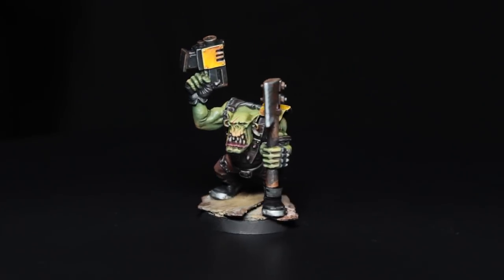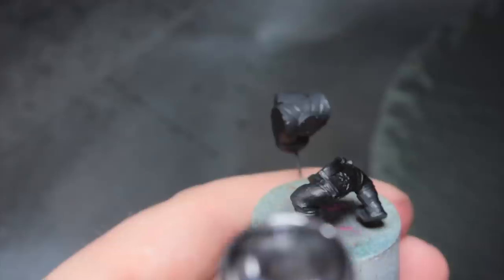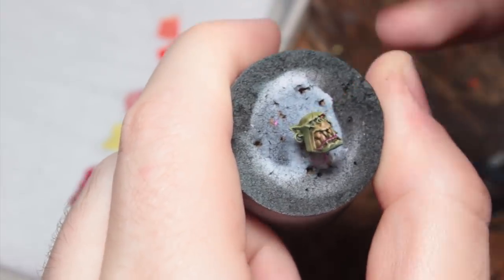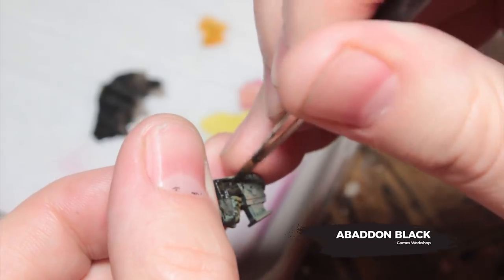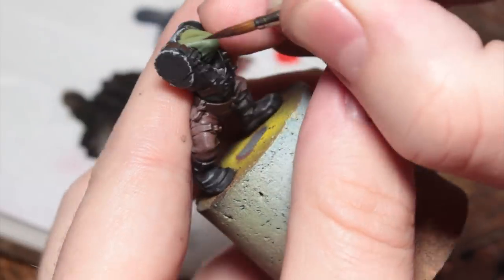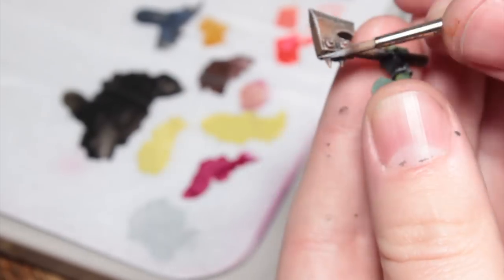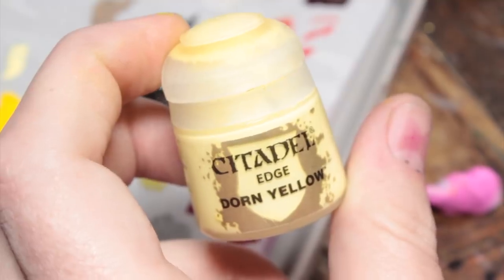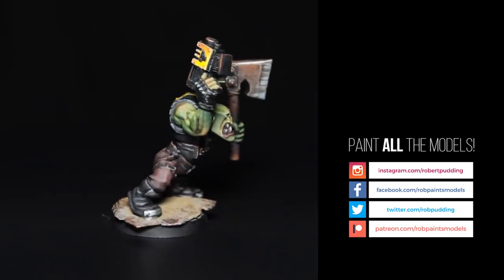How to Paint Orks - Bad Moons Ork Boy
OI! DIS IZ 'OW YOO PAINT AN ORK BOY!

This is the first of the How to Paint Orks series kicking off with a Bad Moons Ork Boy.

This paint scheme is semi-optimised for painting large numbers of Orks using an airbrush and washes to get most of the work done quickly.

This particular boy took a little over 2 hours to paint however the per-model time will decrease if you are painting a full mob at once. You can also speed up the paint job by skipping all of the edge highlights if you so desire (however I do recommend spending some time on the faces of your Orks as this is where people will look first).

● Floureon Portable Extractor